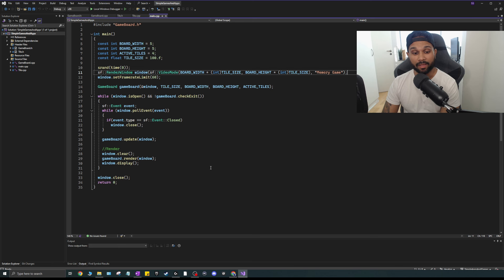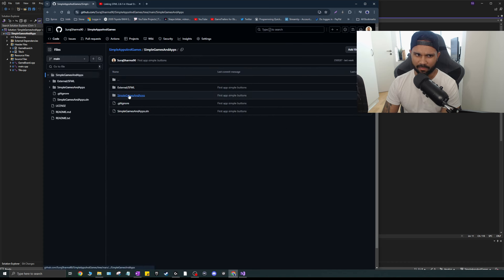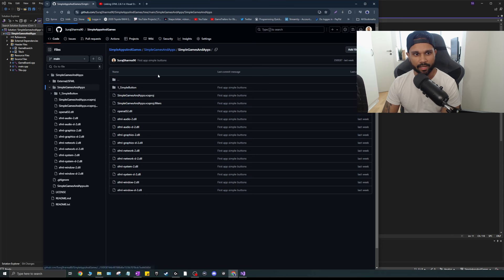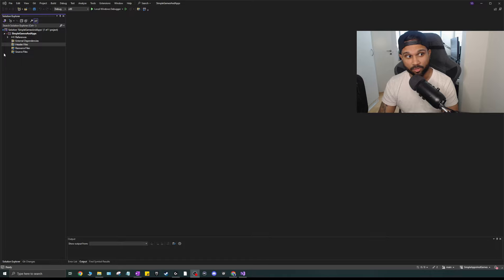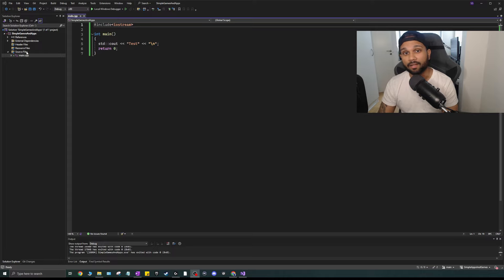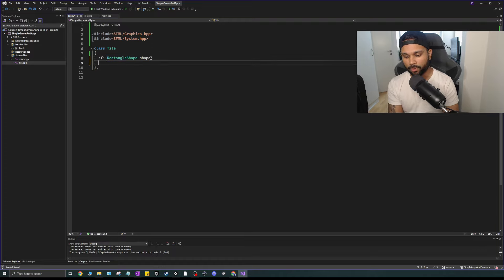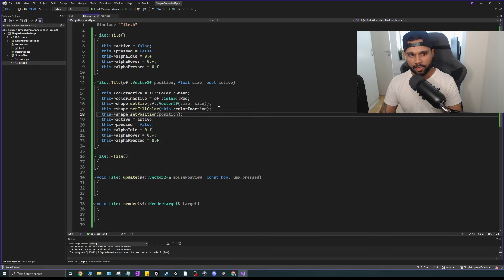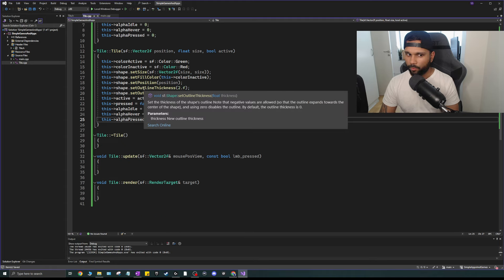[ C++ & SFML - Simple 2D Games ] - Create a fun and easy MEMORY GAME in one video for beginners!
Part of the new and refreshed simple games and apps series!
An easy way to create a simple, fun memory game in SFML and C++.
Done in Visual Studio 2022 for Windows and SFML 2.6.1.
Follow along and hopefully you will learn something new.

Support:
- Udemy courses coming soon!

Chapters:
00:00 Intro
00:48 Linking SFML
01:15 Source Code
02:25 Demo
03:40 Create Project
04:18 Getting Started
05:05 Tile.h
10:24 Tile.cpp
16:10 GameBoard.h
26:20 GameBoard.cpp
47:32 main.cpp
51:51 Run and test
52:56 Outro